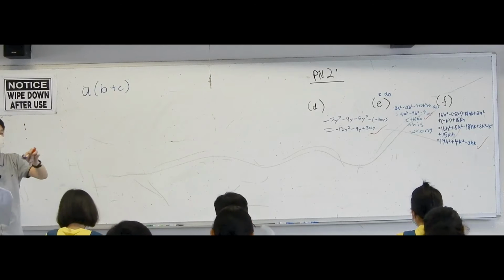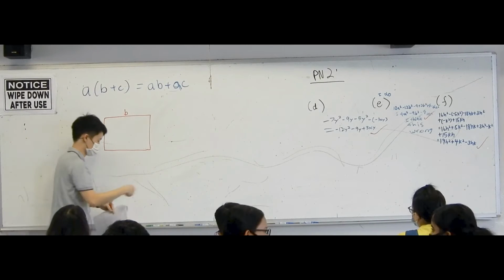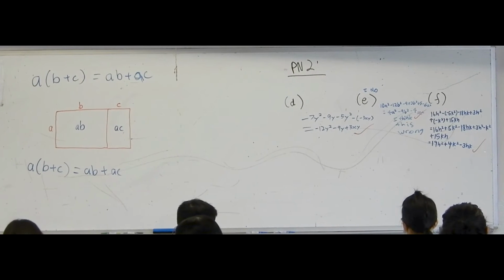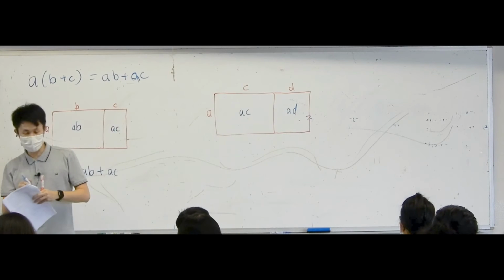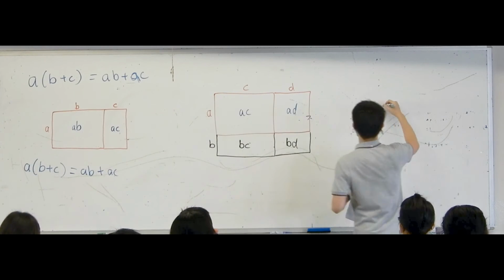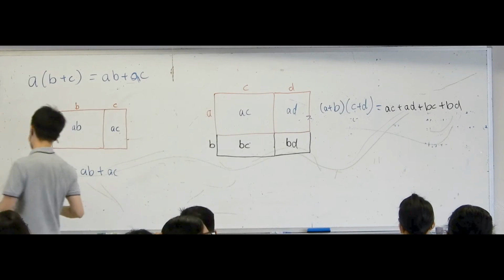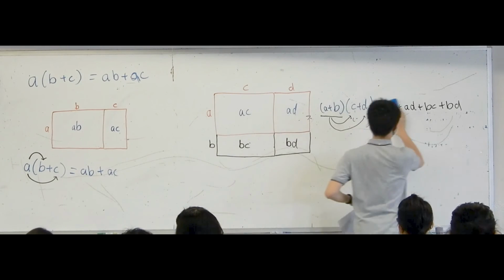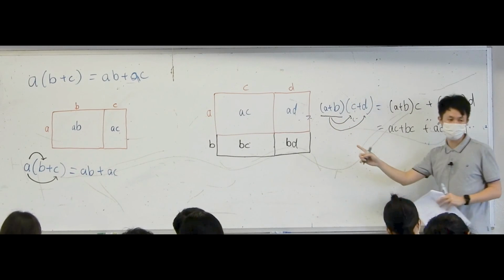Visual Explanation of (a+b)(c+d)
In this lesson, we try to figure out the visual explanation of this unique expression.